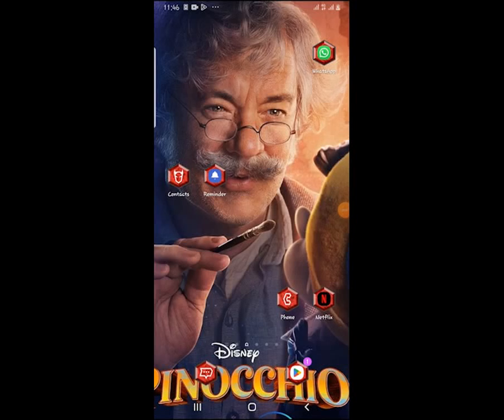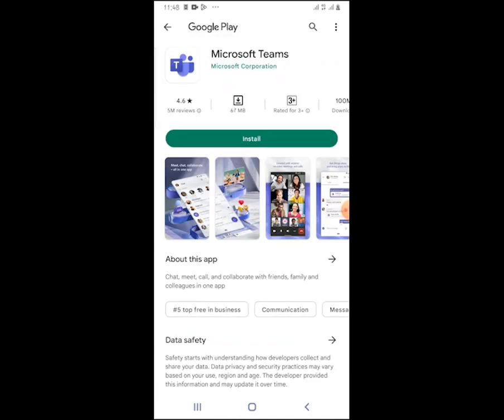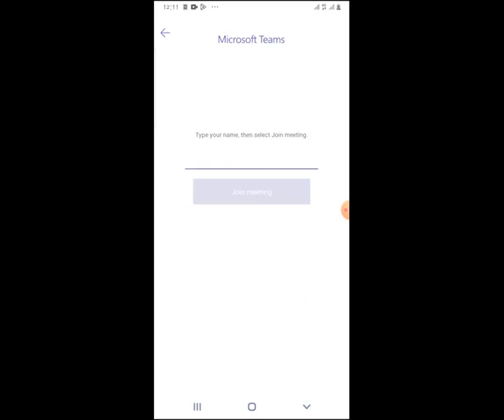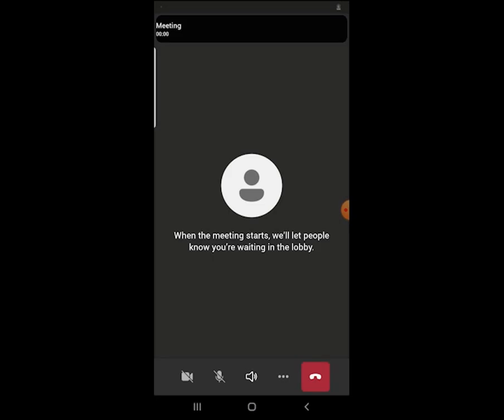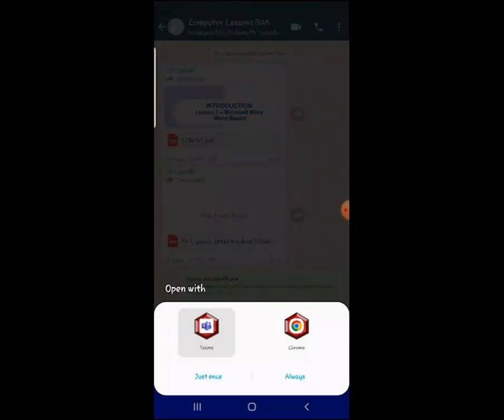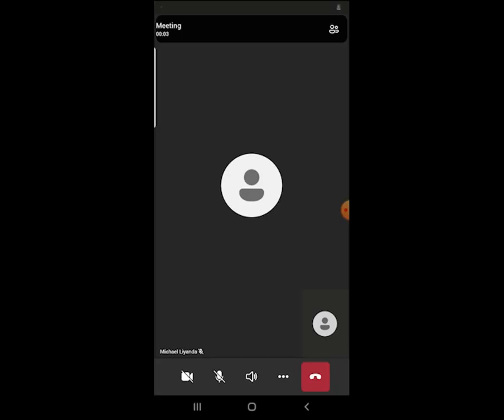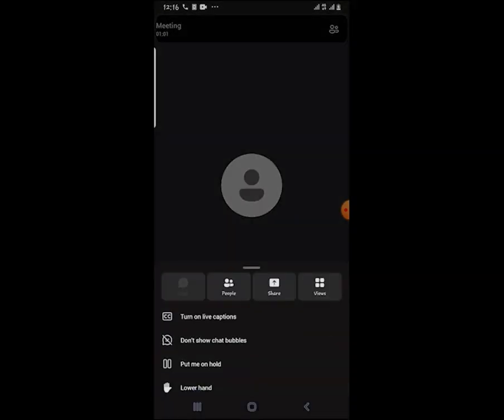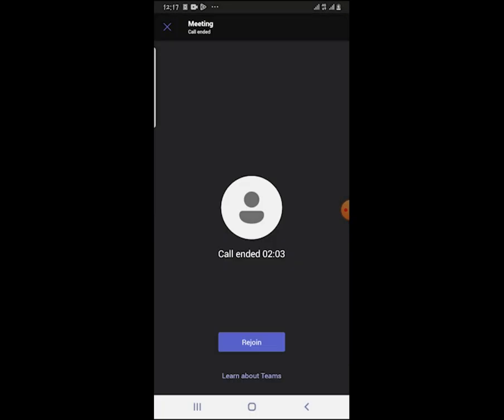HOW TO USE MS TEAMS FOR LIVE CLASS